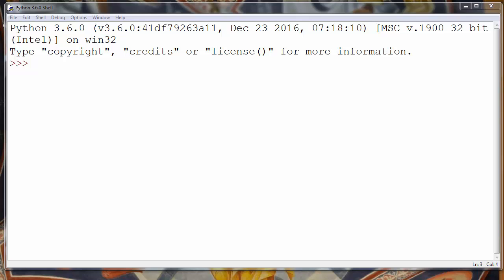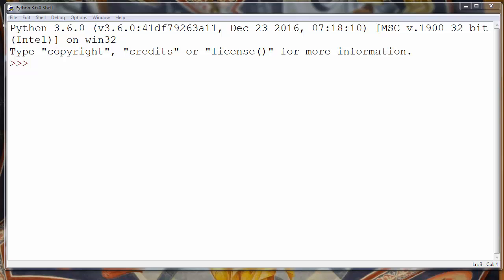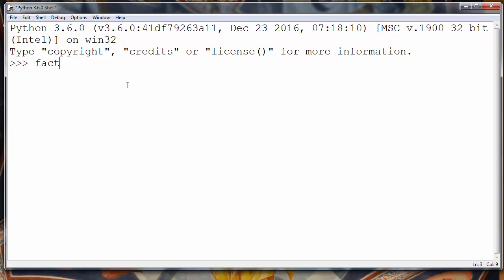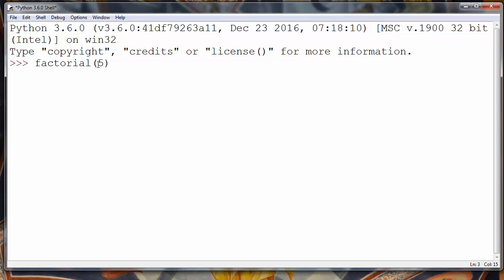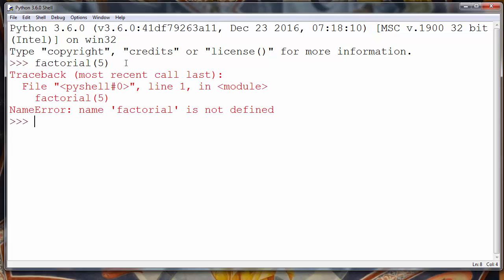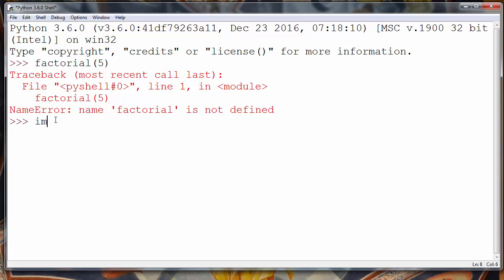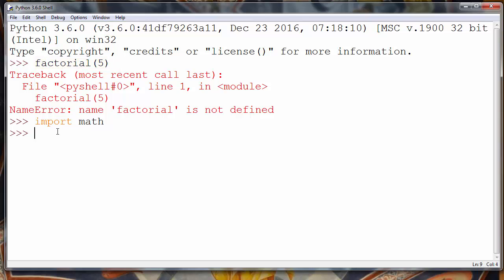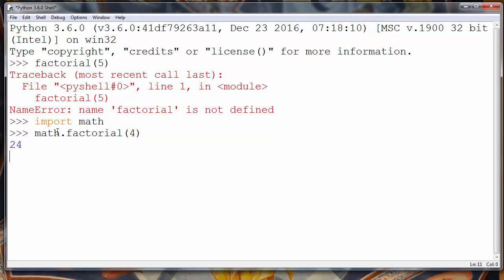How to Find Factorial of a Number in Python programming language - (factorial function, math module)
Hi everyone.
In this lesson we're going to talk about that how to find factorial of a number in Python, and how to use function factorial from math module in Python programming language.